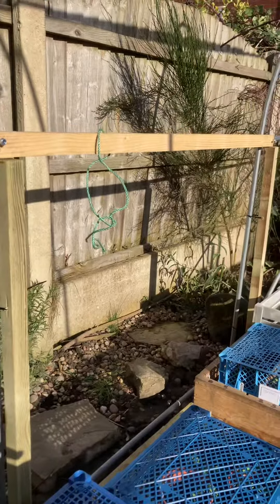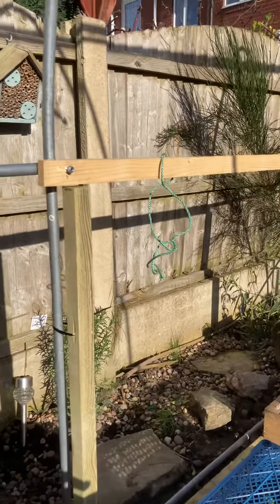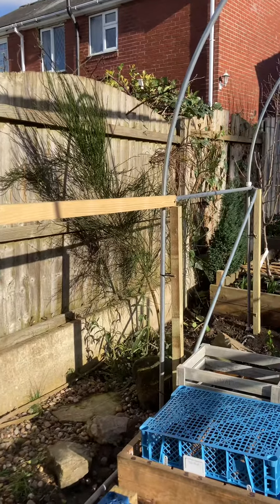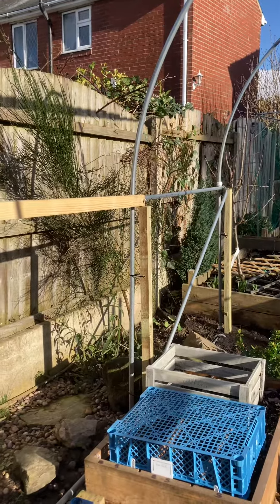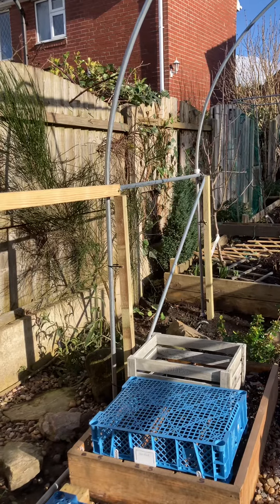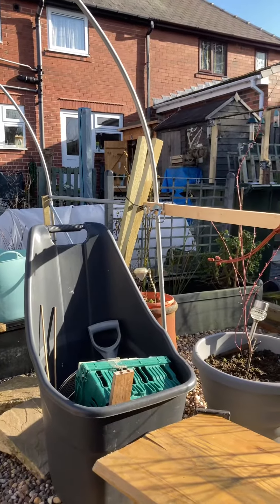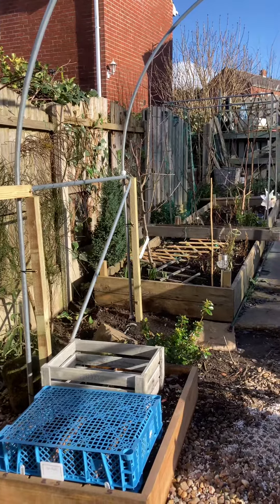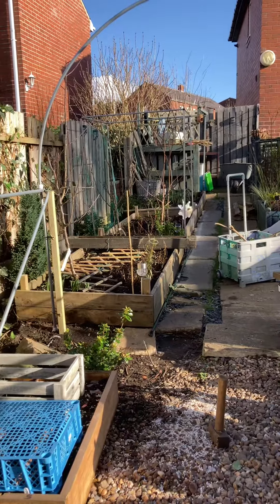Securing Polytunnel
Quick video of what I did to secure my polytunnel